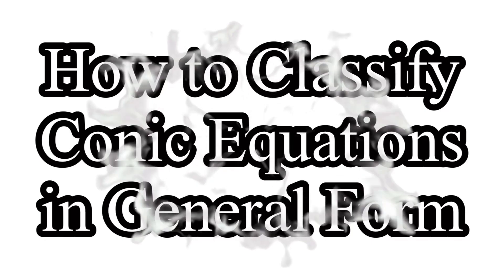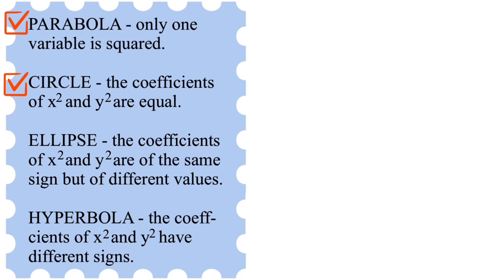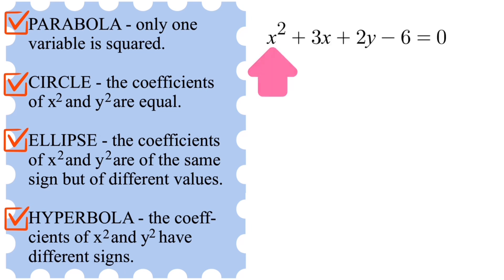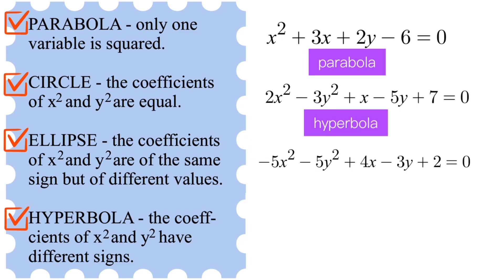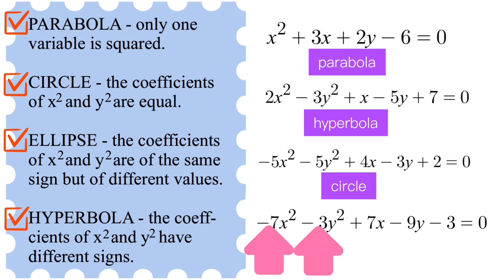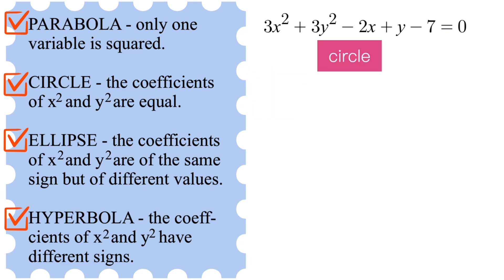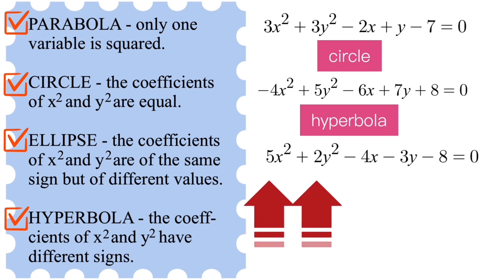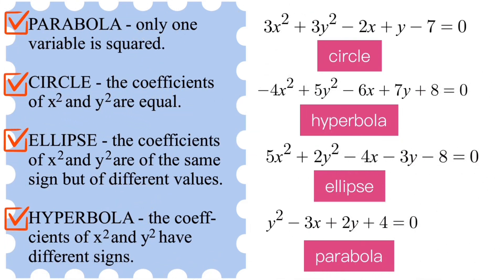How to Classify Conic Section Equation in General Form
This video will show how to classify conic section equation in general form